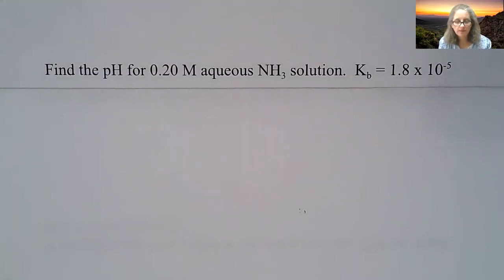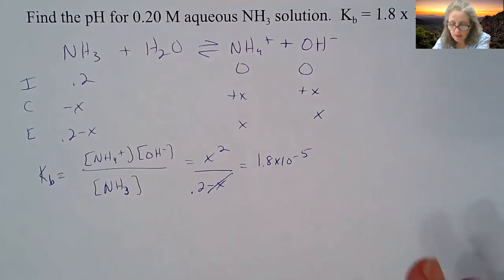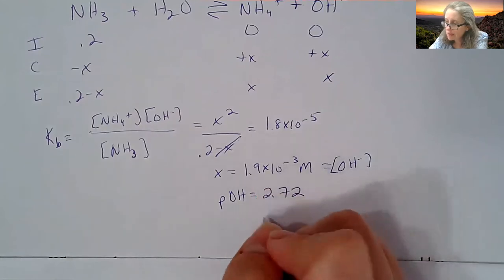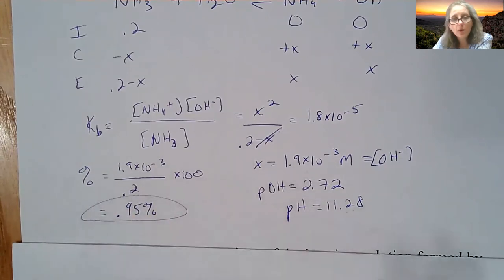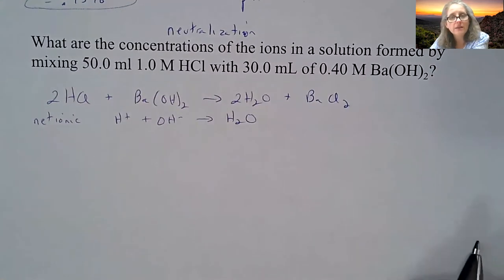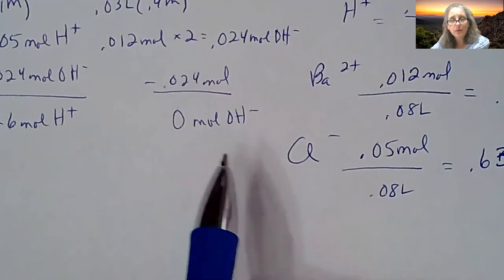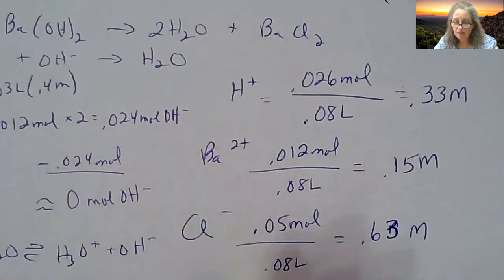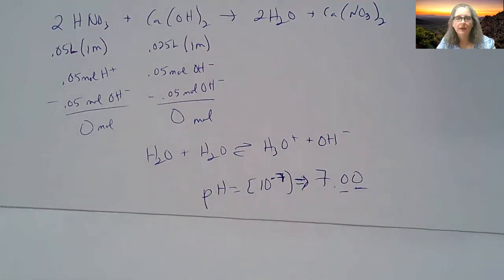Chp 16 Part 5: Weak base calc; acid + base calculations